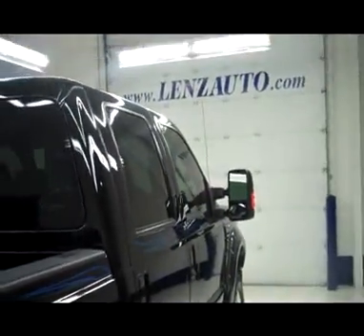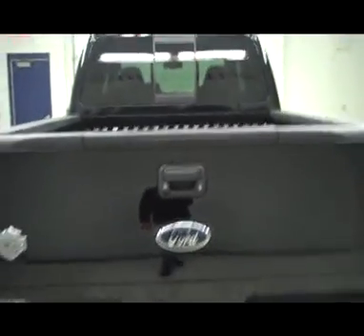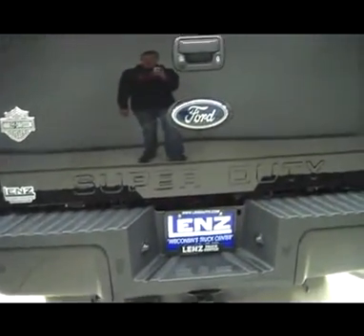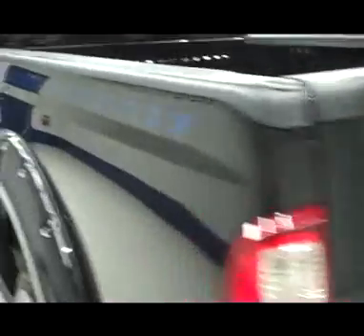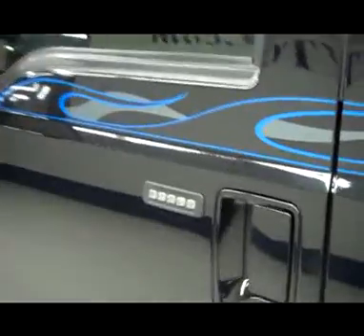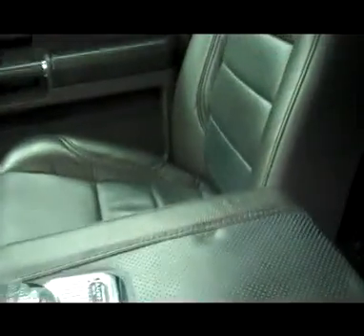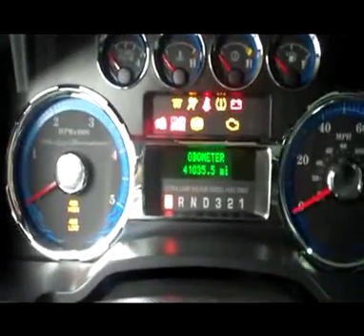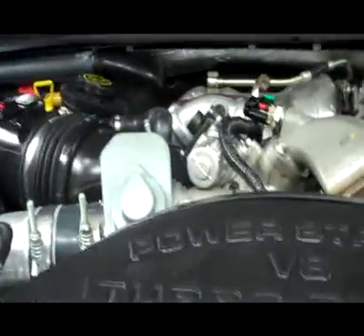2010 FORD F-250 SUPER DUTY Fond Du Lac, WI P3764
2010 FORD F-250 SUPER DUTY Fond Du Lac, WI
Stock

536 S. Seymour St.

WATCH A FULL HD VIDEO OF THIS 2010 FORD F250! 1 OWNER! CLEAN CARFAX! 6.4 LITER POWERSTROKE DIESEL, FULL FOUR DOOR CREW CAB, SHORT BOX, HARLEY DAVIDSON PACKAGE PRODUCTION NUMBER 01184, FACTORY NAVIGATION SYSTEM WITH GPS NAV INFO, AUTOMATIC TRANSMISSION TRANSMISSION, TURN DIAL 4X4 FOUR WHEEL DRIVE, DUAL POWER HEATED SEATS, BLACK LEATHER SEATS CAPTAINS CHAIRS WITH HARLEY DAVIDSON LOGO IN BACKRESTS, 2ND ROW BENCH SEATING, POWER MOONROOF SUNROOF, REVERSE CAMERA, SIRIUS SATELLITE RADIO CAPABILITIES, TCS TRACTION CONTROL SYSTEM, TOWING PACKAGE(RECEIVER HITCH, TRANSMISSION COOLER, & WIRING), 3.55 GEARS WITH LIMITED SLIP DIFFERENTIAL, POWERSCOPE POWER HEATED/POWER TELESCOPING/POWER FOLD IN TOW POWER MIRRORS WITH BUILT IN DIRECTIONAL SIGNALS, LIGHTED STAINLESS STEEL RUNNING BOARDS, GOODYEAR WRANGLER AT/S LT275/65 R20 TIRES, 20 POLISHED ALUMINUM AND PAINTED BLACK HARLEY-DAVIDSON RIMS, KEYLESS ENTRY, FACTORY REMOTE START, DRIVERSIDE DOORCODE ENTRY, CD PLAYER, MICROSOFT SYNC SYSTEM WITH HANDS FREE BLUETOOTH CAPABILITIES, AUXILARY AND USB JACK, FACTORY SUBWOOFER, 2,472 SONG CAPACITY HARD DRIVE, POWER SLIDING REAR WINDOW, POWER PEDALS, REVERSE SENSORS, MULTI-FUNCTION STEERING WHEEL, DRIVER INFORMATION CENTER, HOMELINK SYSTEM WITH THREE PROGRAMMABLE LIGHTING,SECURITY,GARAGE BUTTONS, L.A.T.C.H. CHILD SAFETY SYSTEM, DUAL CLIMATE CONTROL, COMPASS/TEMPERATURE/MILEAGE DISPLAY, FOG LIGHTS, TINTED WINDOWS, FACTORY FLOORMATS, STEEL LOADFLOOR, TAILGATE STEP ASSIST MANSTEP, LOCKING TAILGATE, CHROME TIPPED EXHAUST, FENDER FLARES, AIR, CRUISE CONTROL, TILT, POWER LOCKS, POWER WINDOWS, FACTORY POWERTRAIN WARRANTY UNTIL 60,000 MILES! FACTORY WARRANTY ON POWERSTROKE DIESEL UNTIL 100,000 MILES! THIS TRUCK IS ELIGIBLE FOR A 100,000 MILE PARTS AND SERVICE AGREEMENT! 1 OWNER! CLEAN CARFAX! VERY VERY CLEAN INSIDE AND OUT! VERY VERY CLEAN INSIDE AND OUT! RUNS AND DRIVES EXCELLENT! THIS IS ONE OF THE SHARPEST 2010 FORD F250 CREWCAB SHORTBOX HARLEY-DAVDISON POWERSTROKE DIESEL WE HAVE EVER HAD ON OUR LOT! MAKE YOUR MOVE BEFORE THIS SUPER CLEAN 4WD IS GONE! 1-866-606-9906. VIEW OUR COMPLETE INVENTORY OF AROUND 500 VEHICLES ***If you are looking for financing Lenz Truck Center can help!  We have on the spot financing! Bad Credit or Good we will work with your 17 banks to get you approved and for a great rate! If you live far away or close to us we make it our promise to make sure you are a happy customer before, during, and after the sale! Lenz Truck Center has been in business and family owned for 25 years! With a new generation taking over we plan on making this the place you and your children buy their next vehicle! Lenz Truck Center is the country's fastest growing dealership!  Lenz Truck Center has grown from about a 40 vehicle inventory in 1999 to over 400 today!  Our selection is unmatched in the industry with more high quality used diesel trucks than anyone in the Midwest. All here in Fond du Lac, WI!  All of our vehicles are Lenz Certified and ready to be delivered!  All prices are plus any applicable state taxes and service fees.  We will do our best to keep all information current and accurate, however the dealership should be contacted for final pricing and availability.